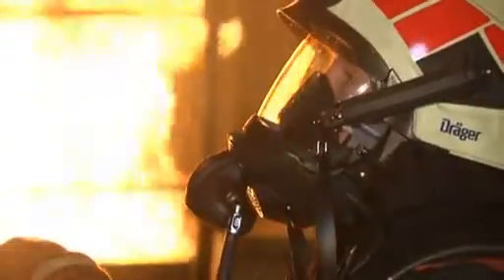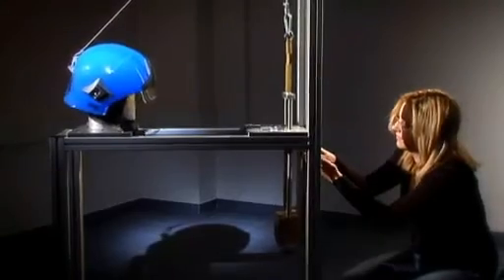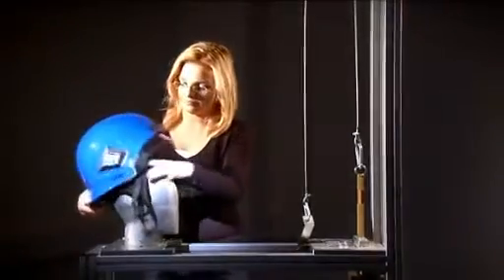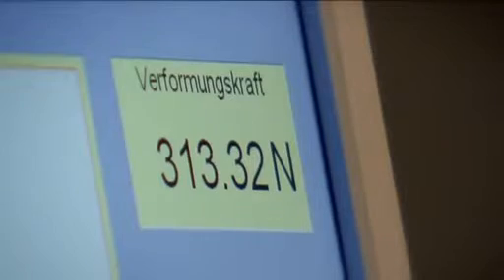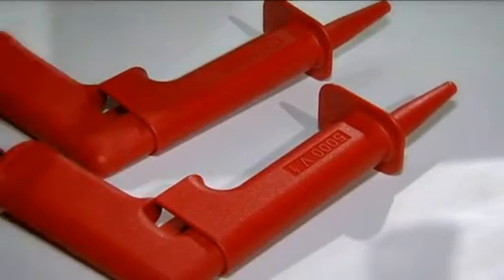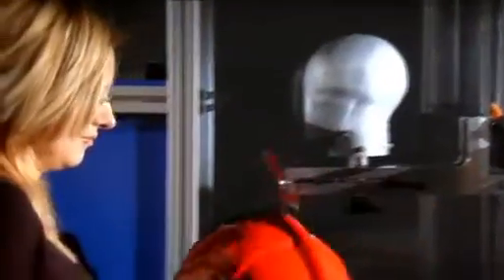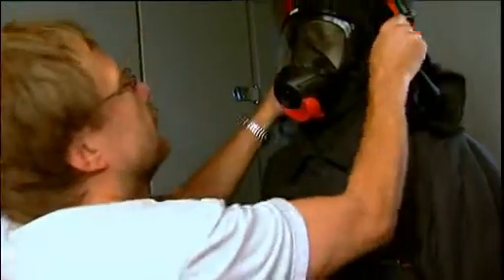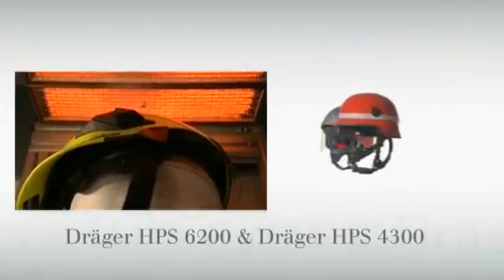Dräger HPS helmet testing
Testing of the Dräger HPS-Series fire fighting helmets.